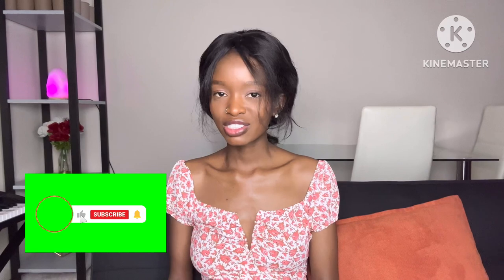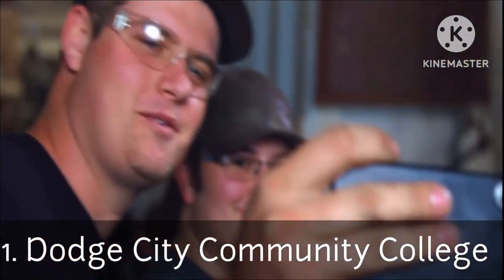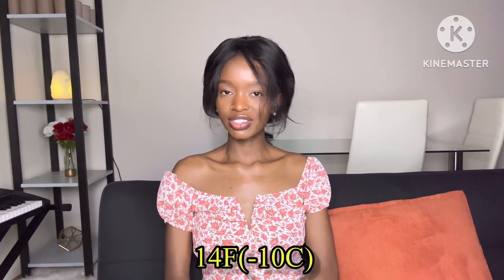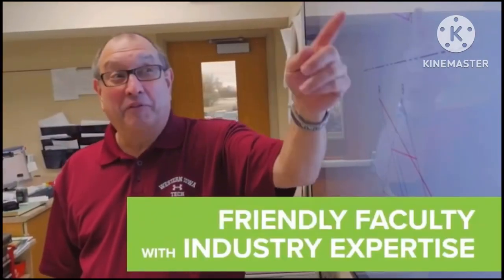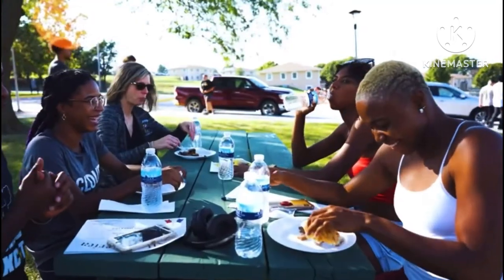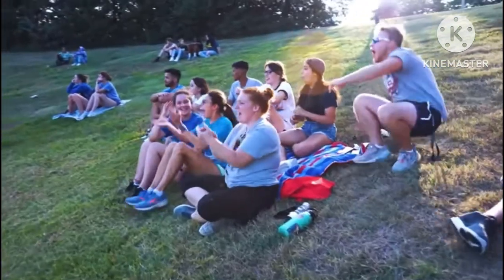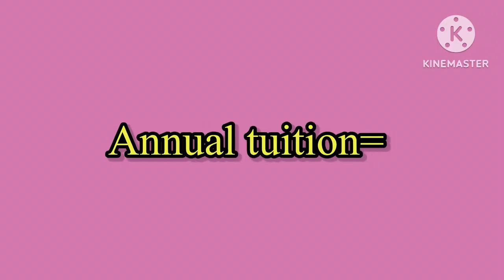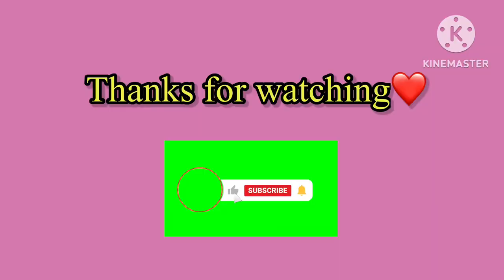6 CHEAP COMMUNITY COLLEGES IN USA FOR INTERNATIONAL STUDENTS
Jambo! Today I’m gonna give you 6 of the cheapest Community colleges in USA for international students. If you’re an international student trying to find a cheap college in USA then this video will be a great place to start.

6 cheapest community colleges in USA.
Community colleges in USA
6 cheapest community colleges in USA

If you’re an International students in USA or a prospective international student then this video might be helpful.